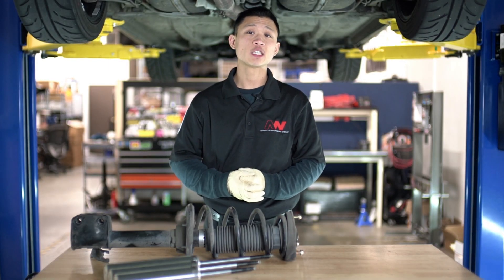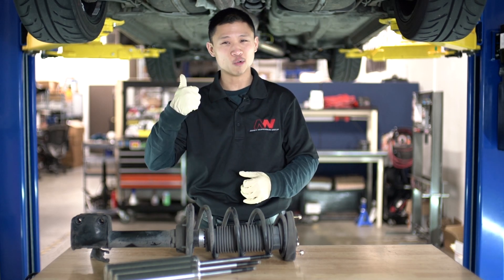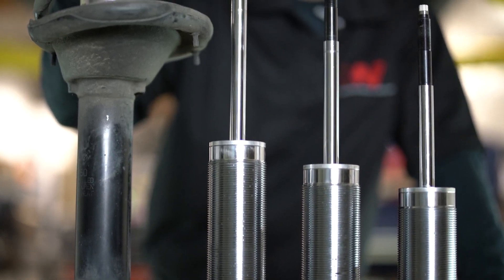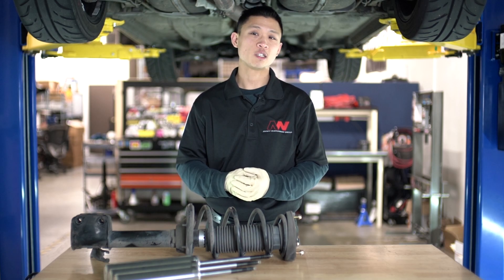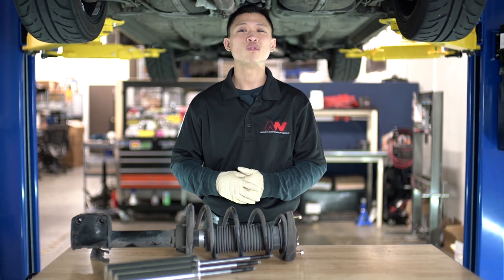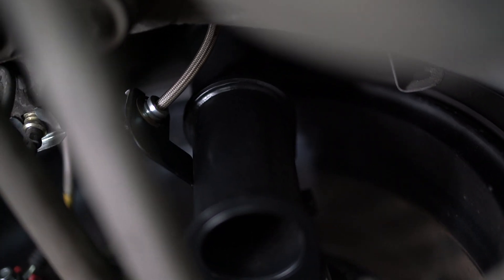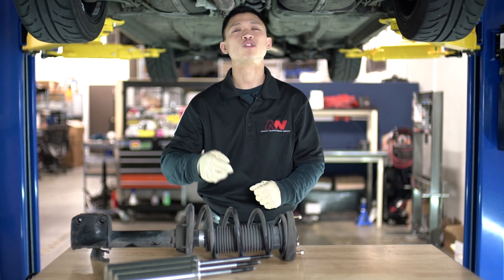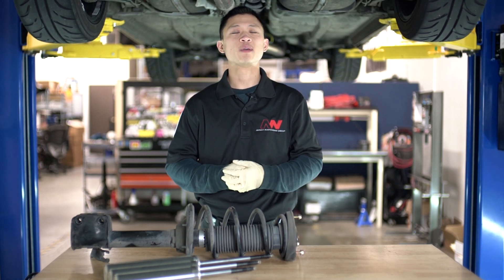Does Coilover Stroke Matter? (Subaru WRX)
Does your coilover system have this particular design flaw?

Many aftermarket coilover systems use a generic shock body across their product line up that hinders vehicle performance.

OEMs designed their vehicle suspension with a certain shock body length, travel, and stroke in mind.
Annex Suspension take this into account for all our coilover applications. We measure and consider factors such the factory shock travel and stroke, sprung and unsprung weight, as well as suspension configuration in order to determine the ideal shock body length in regards to the vehicle factory specs.

We don't settle for generic, you shouldn't either.

Listen to the Annex Suspension Podcast!